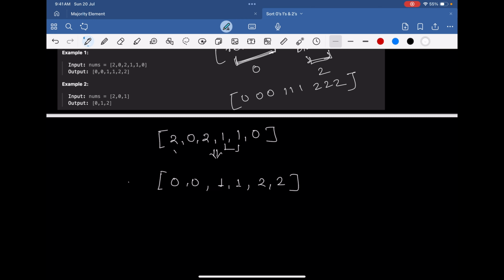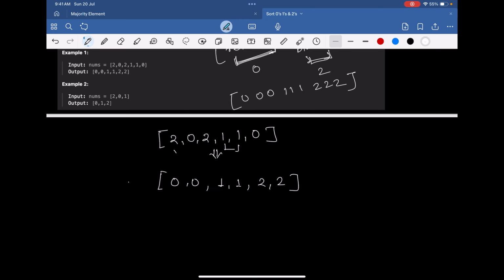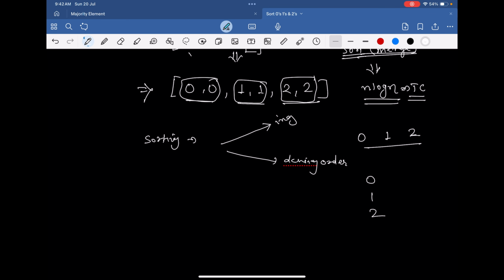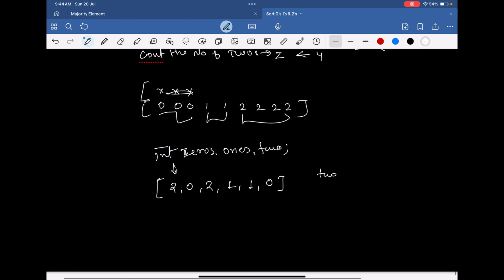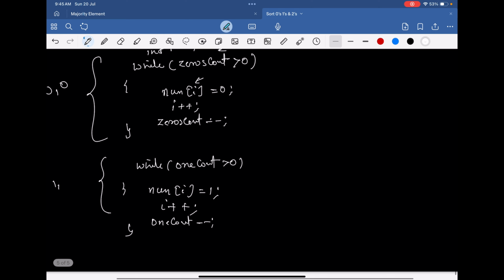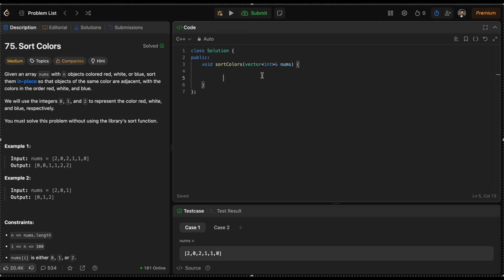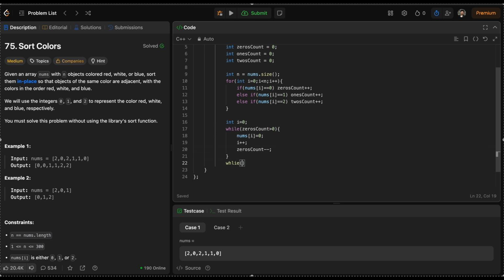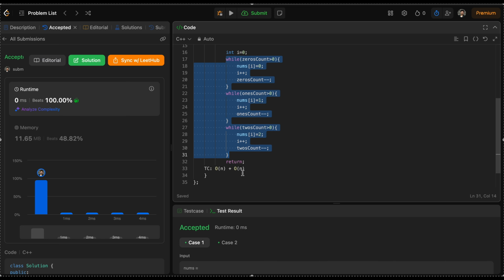Sort Colors | LeetCode 75 | DSA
Learn how to solve LeetCode 75: Sort Colors in this step-by-step explainer!
We’ll break down key observations, edge cases, and the optimal in-place one-pass solution.

🔍 Problem Overview:
Given an array with 0s, 1s, and 2s – sort them in-place in linear time.
Example Input: [2, 0, 2, 1, 1, 0]
Expected Output: [0, 0, 1, 1, 2, 2]

🧠 Key Concepts Covered:
 • Two-pointer approach
 • In-place sorting logic

💡 Perfect for interviews and mastering in-place sorting patterns!

👨‍💻 Code & Visuals: Explained step-by-step with intuitive visuals and code walkthrough.

🧠 We post daily videos on LeetCode, DSA, System Design, and more!